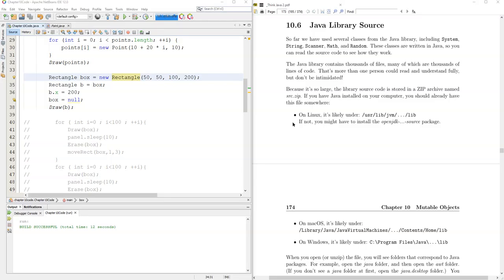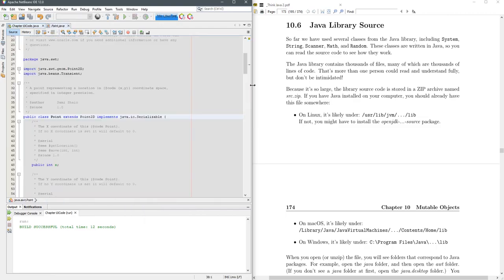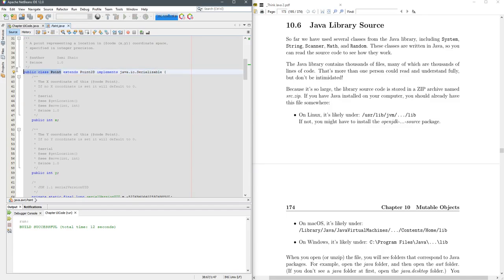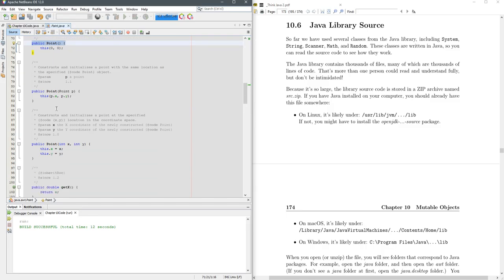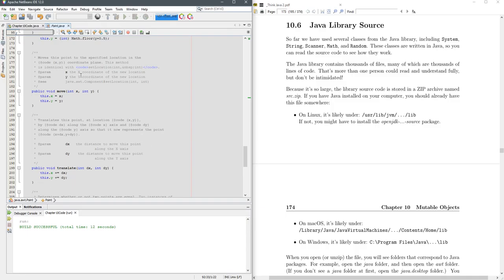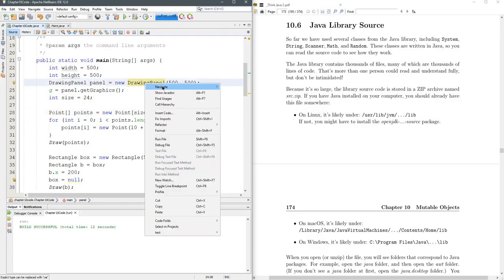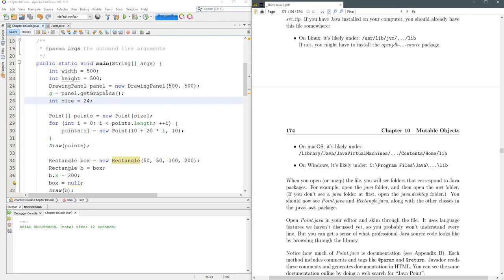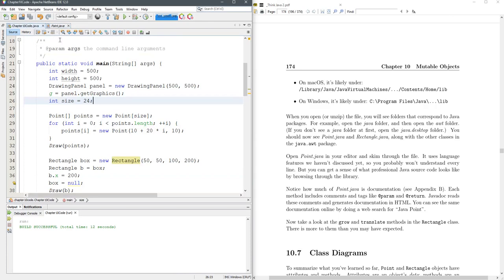CS 161 10.6 Java Library Source